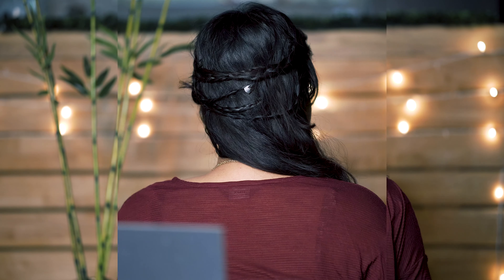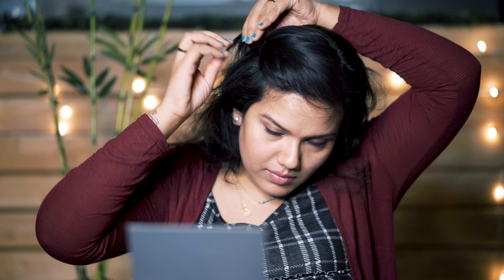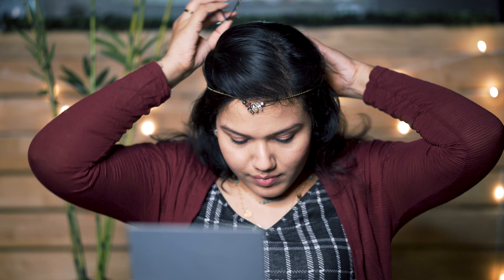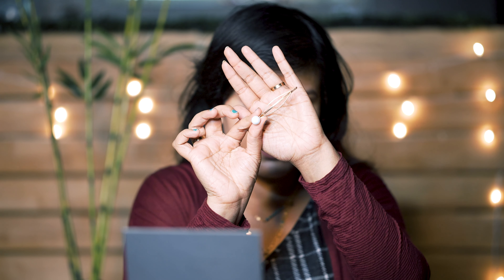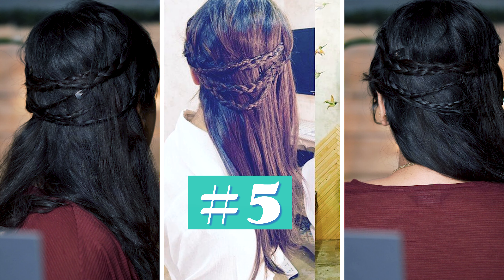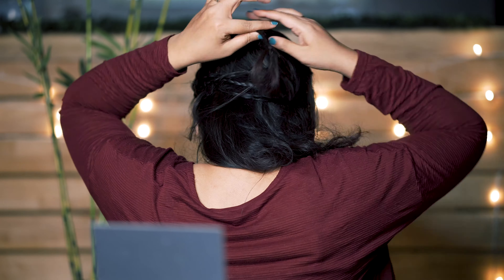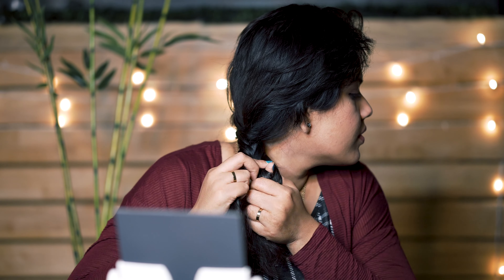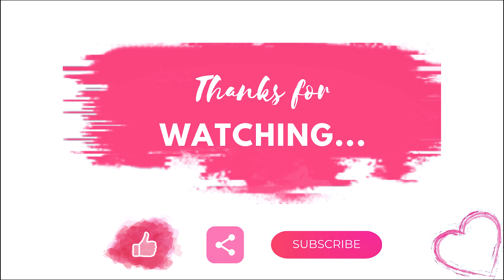6 Cute & Easy Alia Bhatt Inspired Hairstyles for School, College, Work | No heat Indian Hairstyles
This video shares about 6 Quick & Easy Alia Bhatt Inspired Hairstyles for your Bad Hair Days | No Heat,No Teasing Hairstyles.
These 6 Quick & Easy Alia Bhatt Inspired Hairstyles for your Bad Hair Days | No Heat,No Teasing Hairstyles are very simple and anyone can do these hairstyles without any trouble. Watch this 6 Quick & Easy Alia Bhatt Inspired Hairstyles for your Bad Hair Days | No Heat,No Teasing Hairstyles video till the end and share your views in the comment section below.

Easy Everyday Hairstyles || Celebrity Hairstyles || Hairstyle Inspired
by Celebritie for work/party/function/school/collage

XOXO,
Thanmayee.